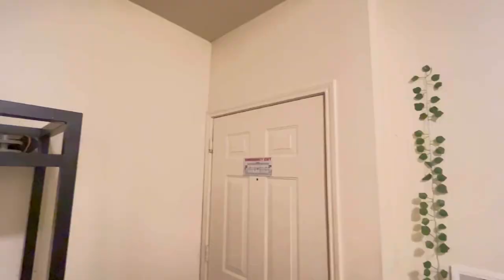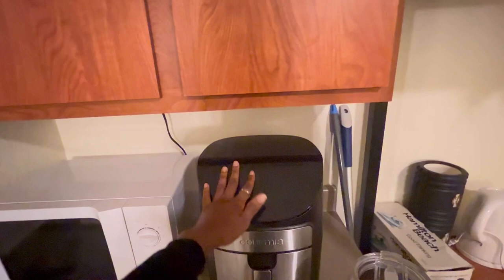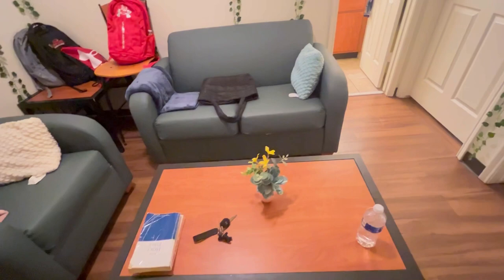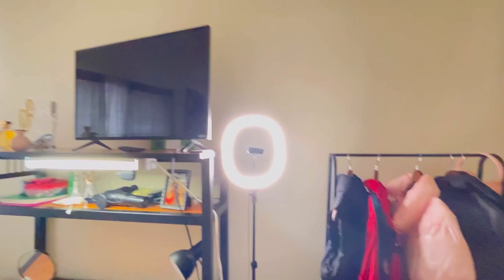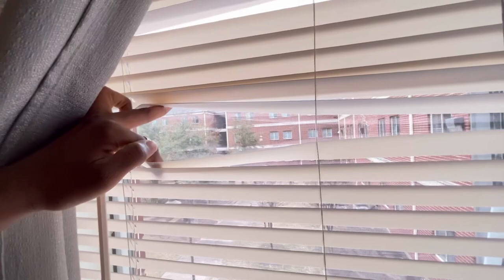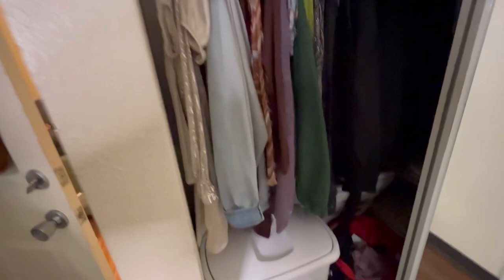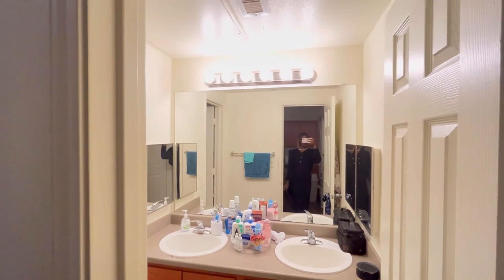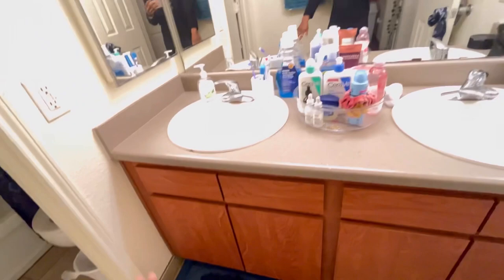Dorm tour| Lamar University